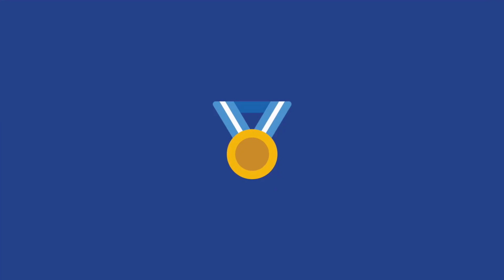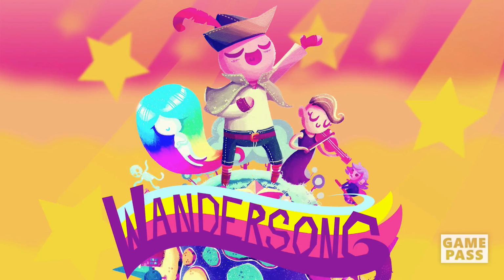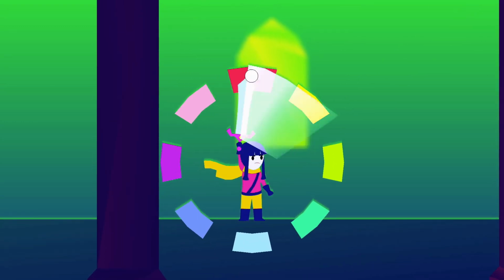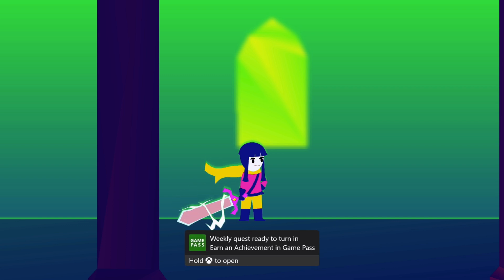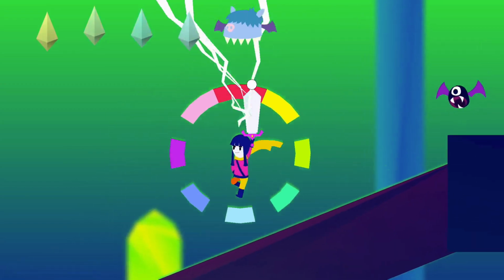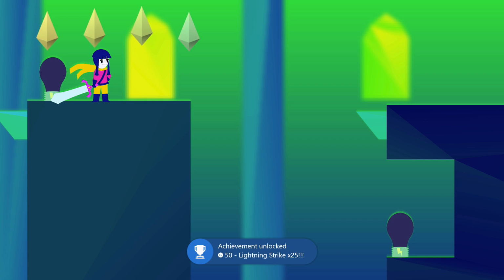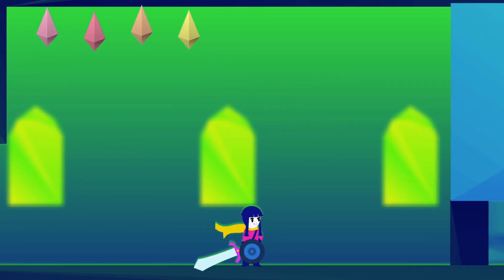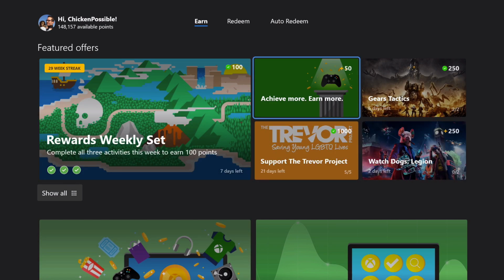Microsoft Rewards Weekly Set Guide, Earn 3 Achievements - Wandersong Part 3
Earn 3 Achievements for 160 Microsoft Rewards points  (100 for the weekly set + 10 quest points + 50 points for a daily achievement). Although these 3 achievements can be unlocked in any game, we'll be grabbing these 3 quick and easy ones:
» Lightning Power x30!!!
» Lightning Strike x25!!!
» Ultimate Lightning Chain